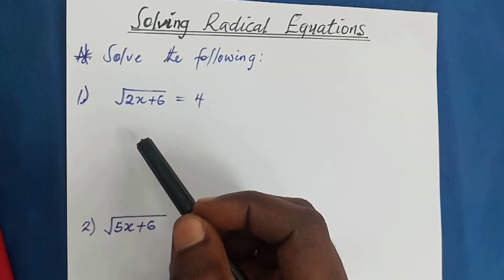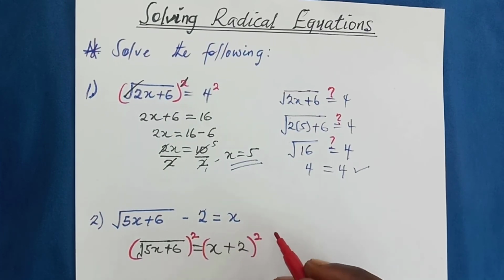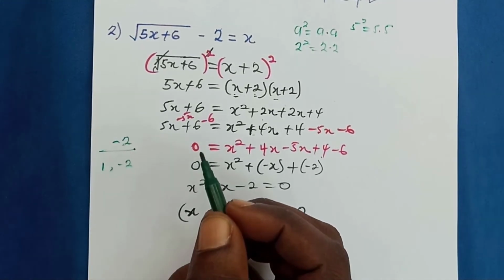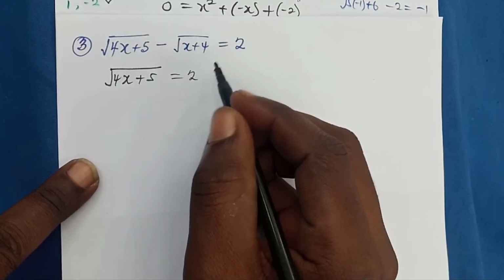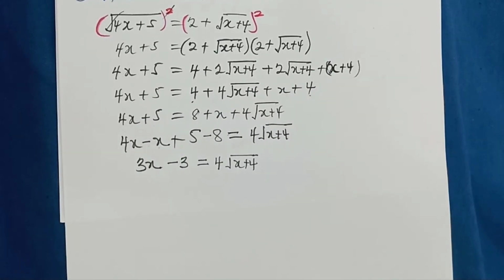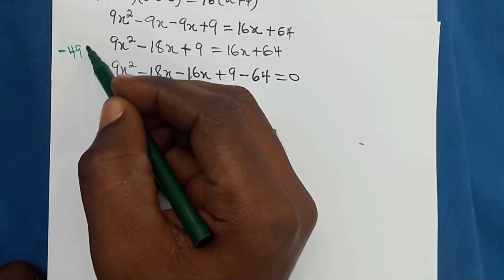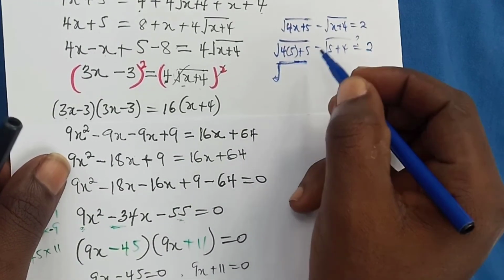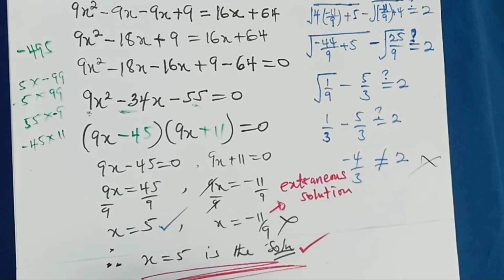Solving Radical Equations explained step-by-step with examples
This video explains how to solve radical (square root) equations having one radical term and then two radical terms with well explained examples. When solving radical equation with one radical term, we isolate the term with the radical (put it at one side of the equation), then get rid of the square root by squaring both sides of the equation and then simplify. This video explains step-by-step with more examples.